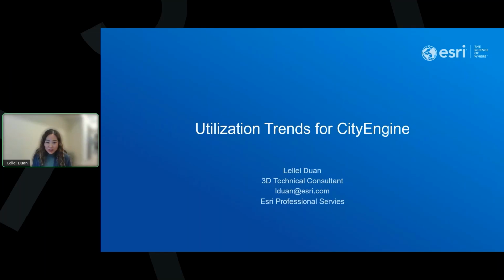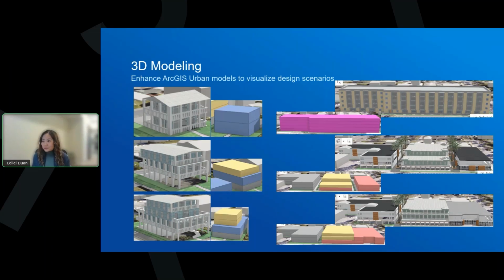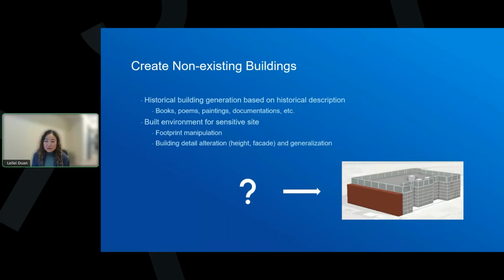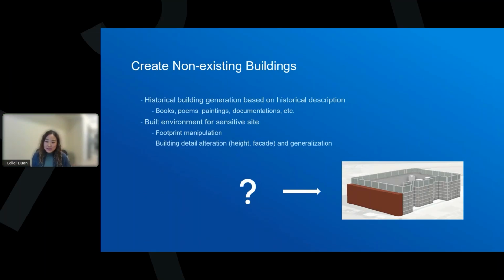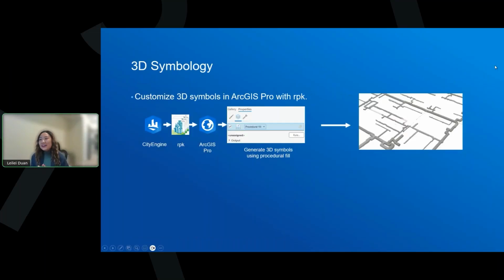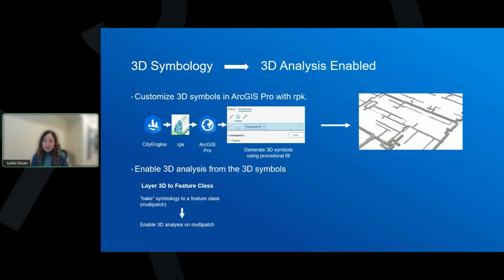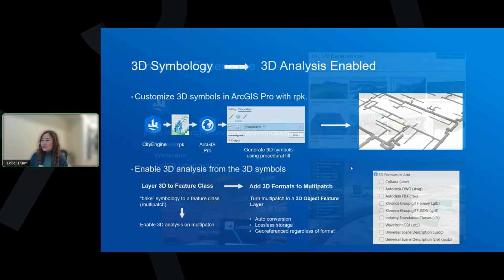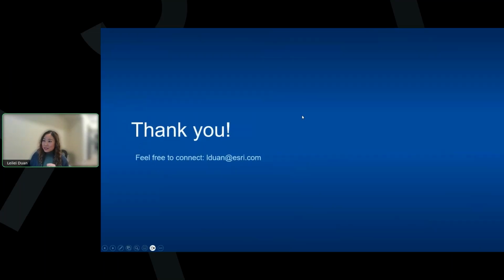CEUM 2025.II: "The Esri Professional Services Perspective: Utilization Trends for CityEngine"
The Organizers:
- Matthias Buehler
- Angel Lis Montesinos
- Robert Truong
- Christian Tanner